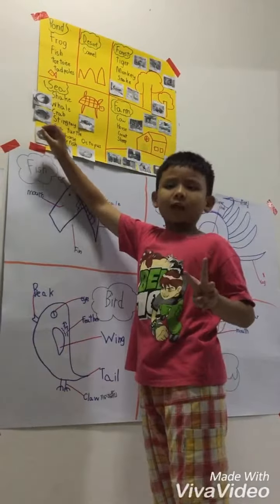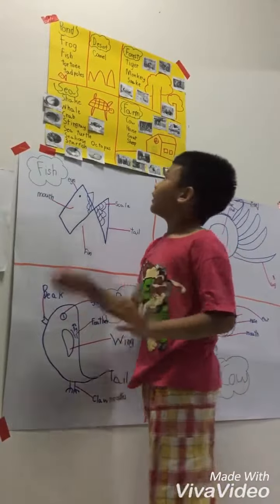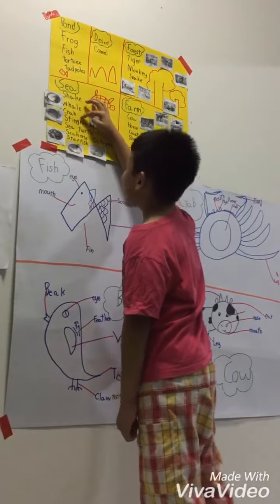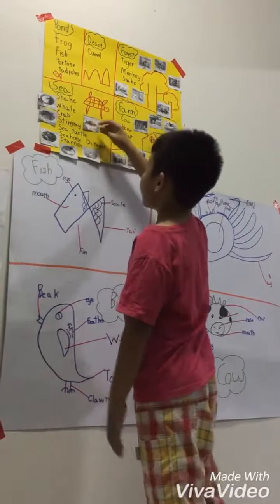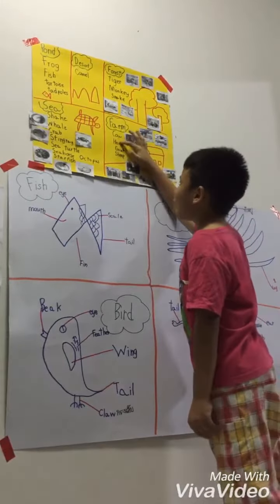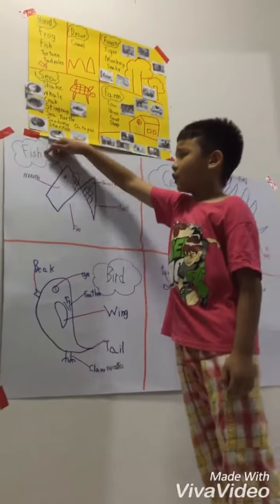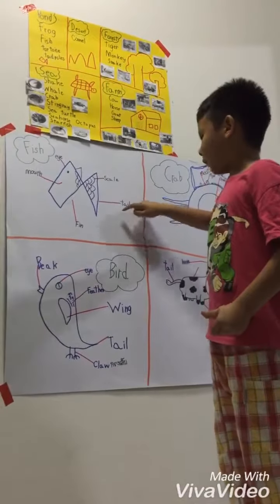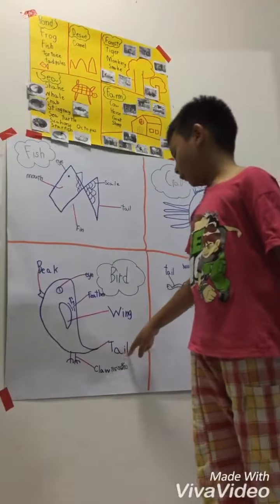Living place of animal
Anuban Krabi school
Than7Y Ep1